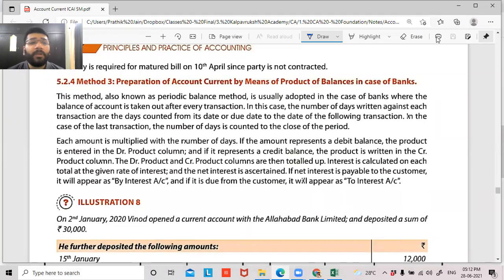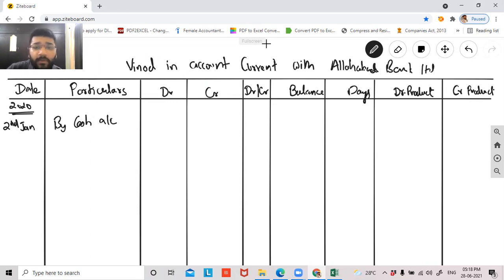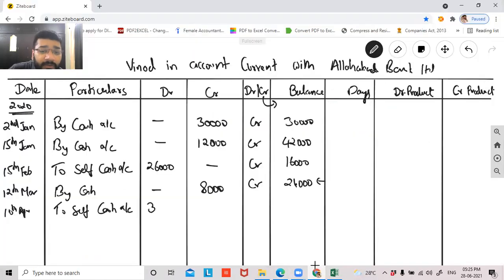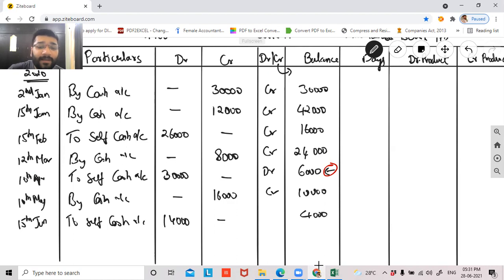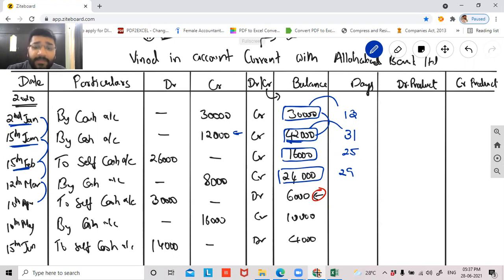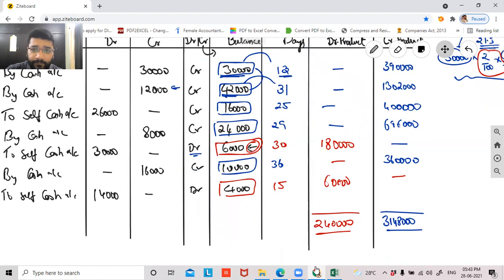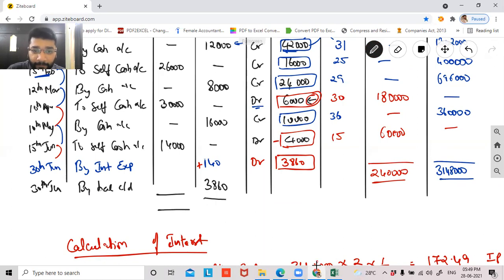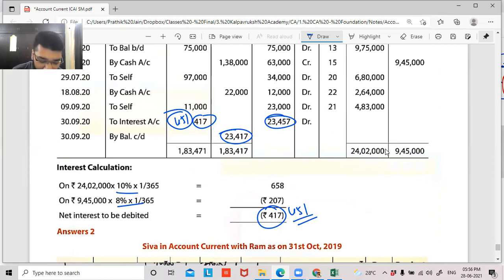Lecture 5 | Account Current | Account Current by means of Product Balances in case of Bank